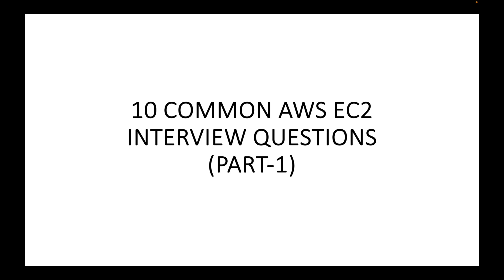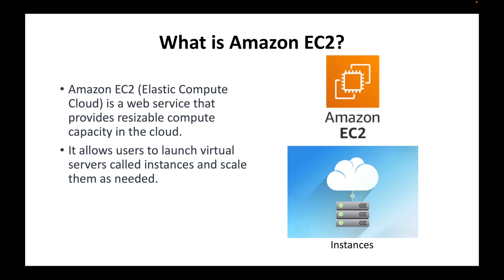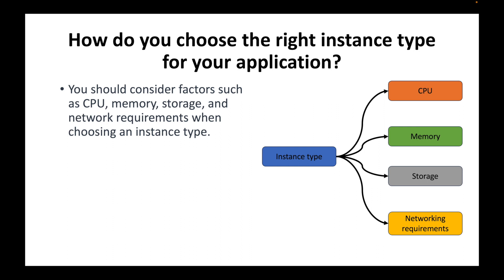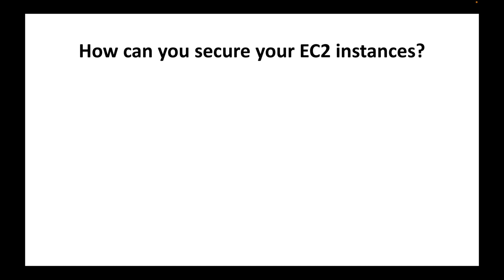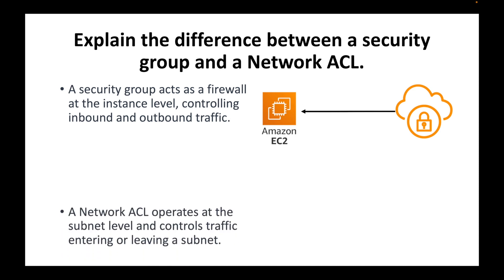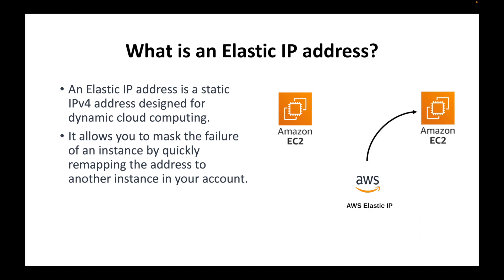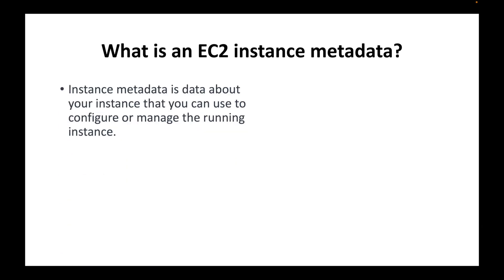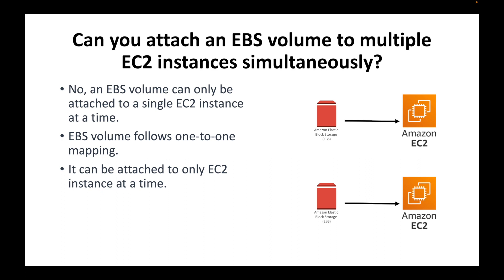Top 10 Common AWS EC2 Interview Questions Part 1 | AWS Interview Preparation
Hello,

Are you gearing up for an AWS EC2 interview and aiming to ace it? Look no further! In this comprehensive Part 1 of our series, we take a deep dive into the most common AWS EC2 interview questions. Get ready to gain a solid understanding of EC2 instance types, security groups, scalability, and more. We provide detailed answers to help you not just answer the questions but understand the underlying concepts.

In this video, we'll cover:
🔹 Question 1: What is Amazon EC2?
🔹 Question 2: What is an instance?
🔹 Question 3: How do you choose the right instance type for your application?
🔹 Question 4: What is an Amazon Machine Image (AMI)?
🔹 Question 5: How can you secure your EC2 instances?
🔹 Question 6: Explain the difference between a security group and a Network ACL.
🔹 Question 7: What is an Elastic IP address?
🔹 Question 8: How can you scale EC2 instances based on demand?
🔹 Question 9: What is an EC2 instance metadata?
🔹 Question 10: Can you attach an EBS volume to multiple EC2 instances simultaneously?